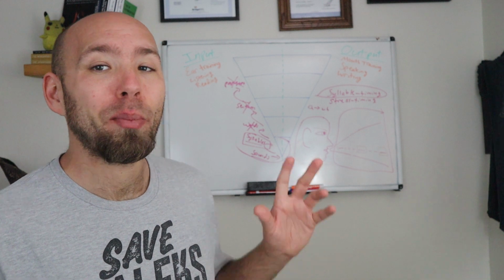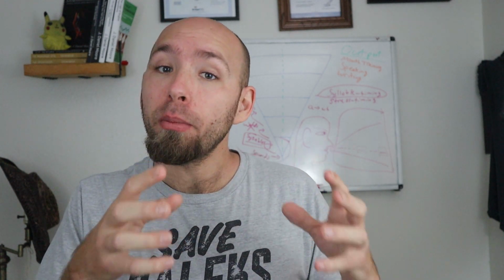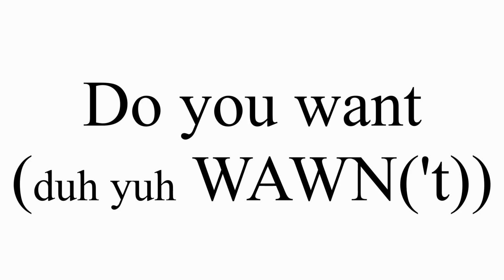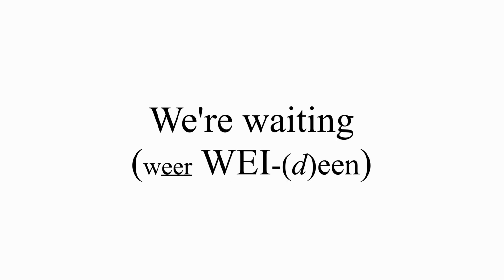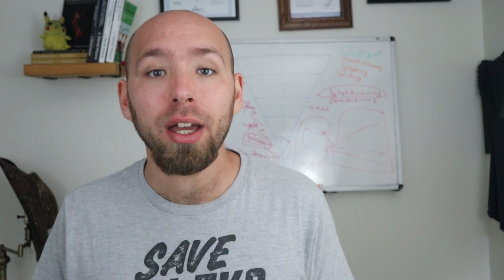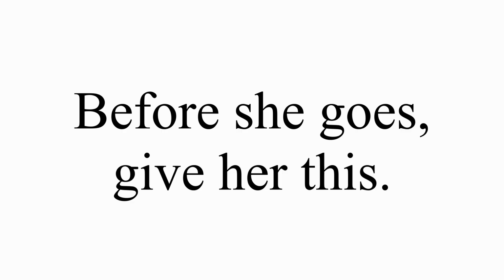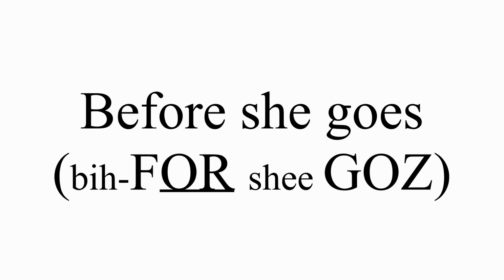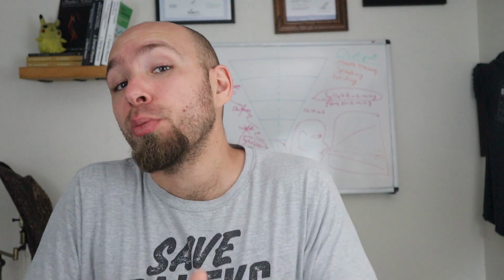Master American English Rhythm - Rhythm Example Sentences | Pronunciation/Ear Training Course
Today's lesson is a big and important one because we're looking at American English rhythm example sentences! If you missed the previous lesson, make sure to watch that first because this lesson is based on that information We're looking at some of the sentences from the linking examples lesson that we saw earlier in the course but this time we're focused on the basic rhythm and how the syllable length and loudness changes between stressed and unstressed syllables in American English! This is definitely a lesson that you do not want to miss!

Free resources for pronunciation, prepositions, and other areas of English:
1)